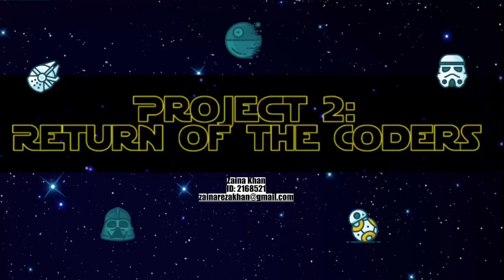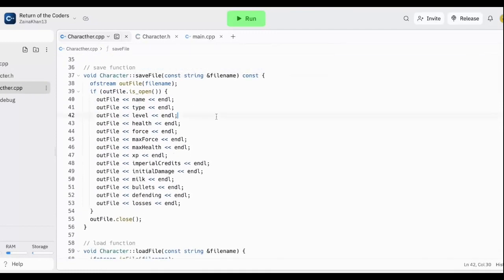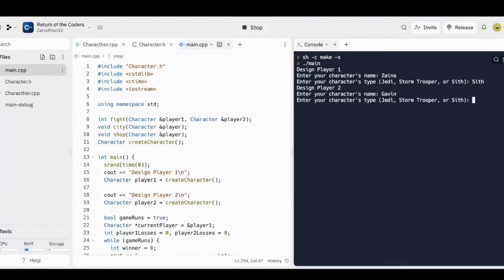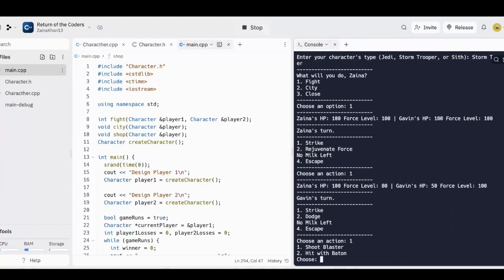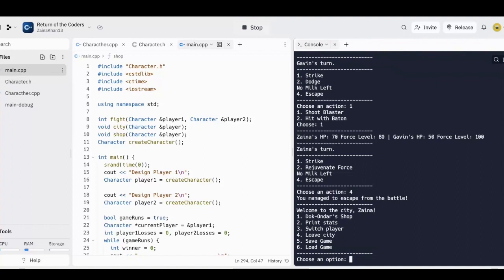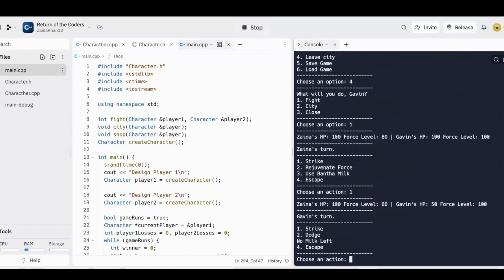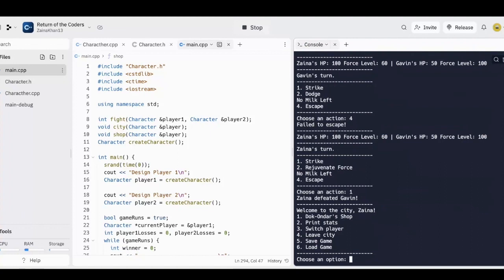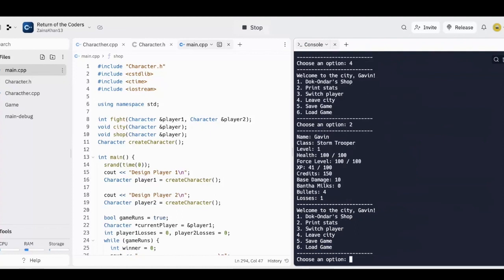Project #2 - Zaina Khan